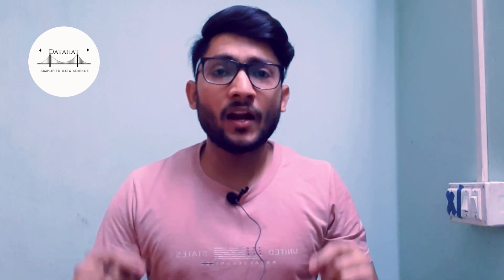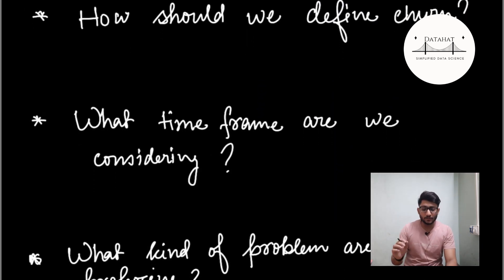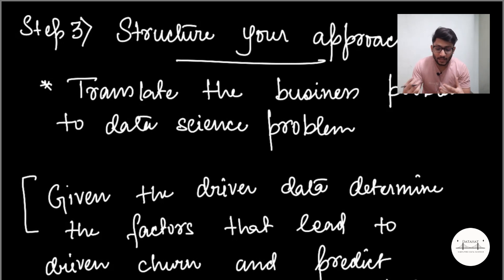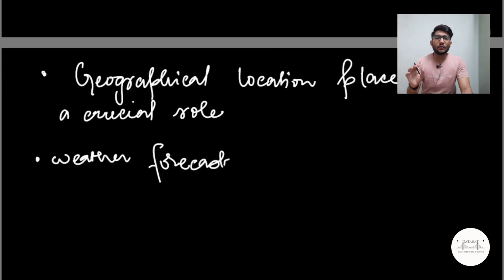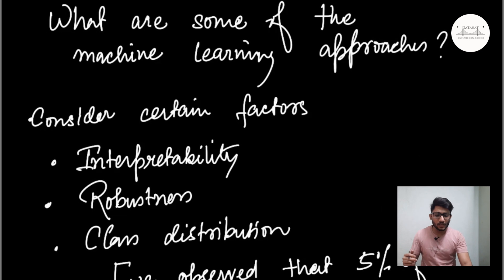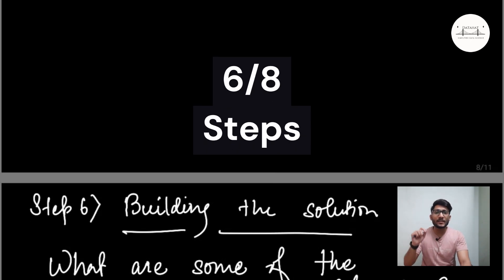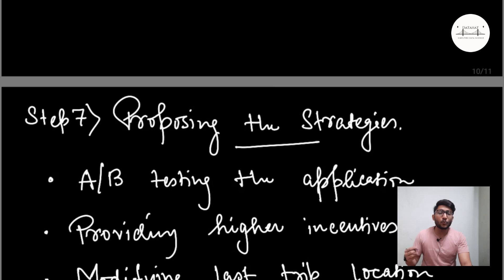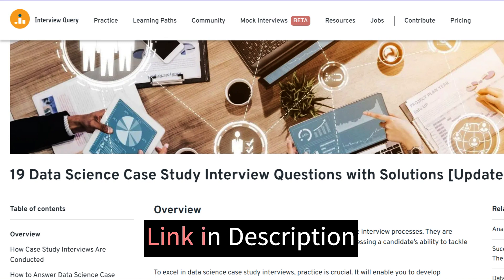Data Science Case Study INTERVIEW at UBER || Practice this 8-Step Framework to Double your SUCCESS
"80% of candidates get rejected in this round of Data Science Interview"
In this Video we shall learn the 8 Step Framework to master Case Study Data Science Interview Round

We shall learn this Framework using a real case study interview question from UBER

1. kaggle: a platform to learn, practice, compete and win cash prizes

2. paperswithcode: website presenting the latest in machine learning and data science research and the code implementations

3. google colab: a platform to run code, build machine learning solutions, explore the capabilities of GPU and TPU without any hassle in setting up the environment